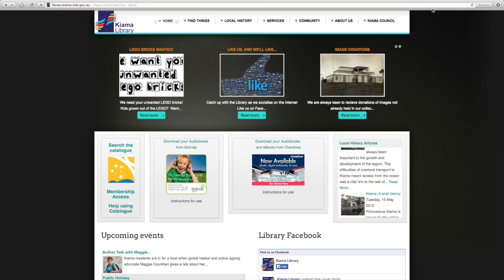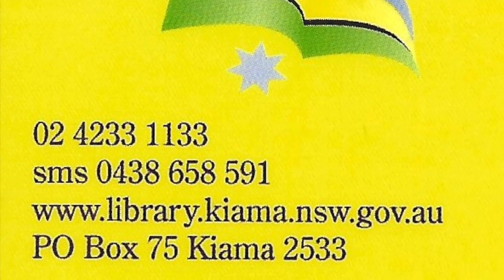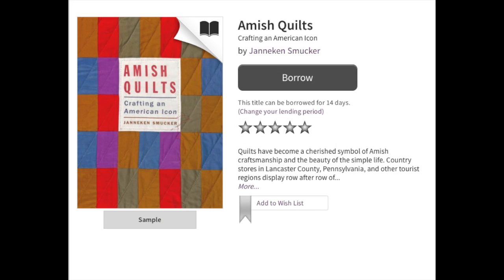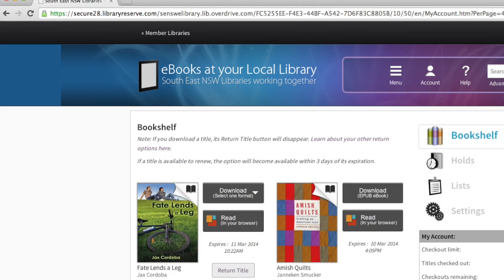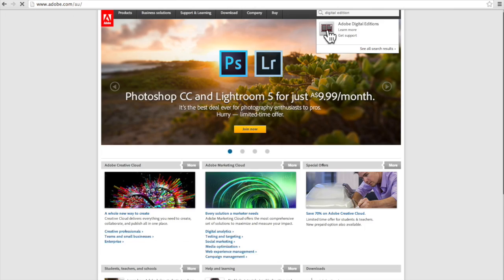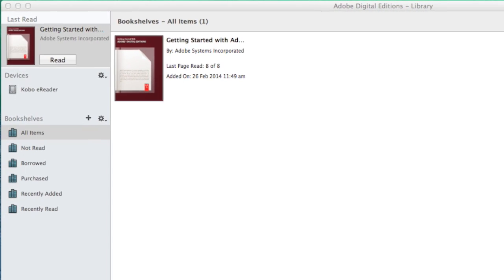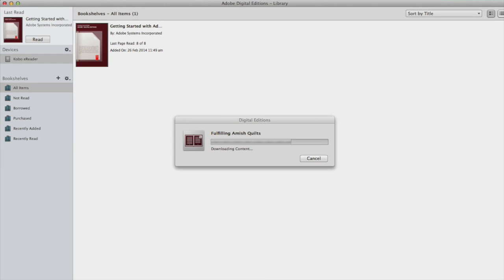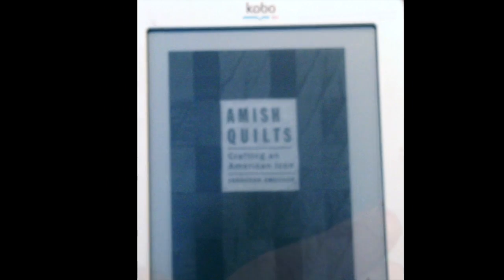Kiama Library and your Kobo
This video is about reading ebooks from Kiama Library on your Kobo. It shows you how to select, borrow and download ebooks from Kiama Library through Overdrive, how to download Adobe Digital Editions and obtain an Adobe ID and then how to transfer your ebooks to your Kobo ereader.